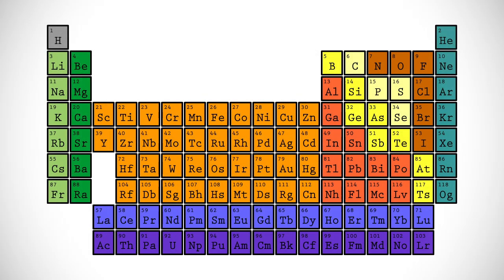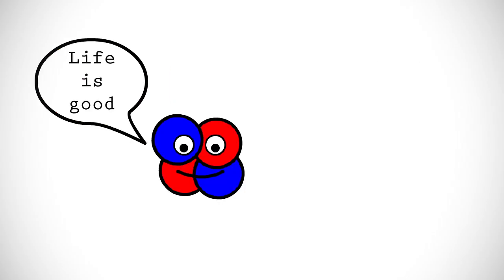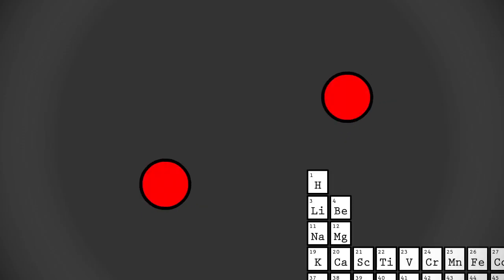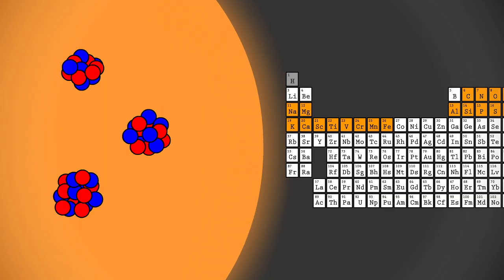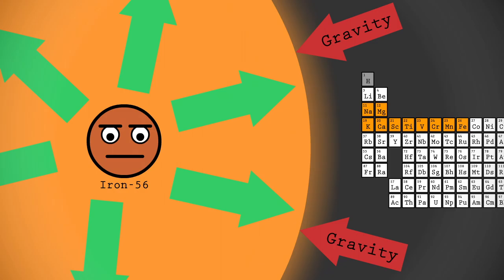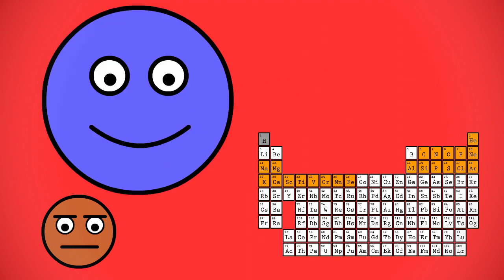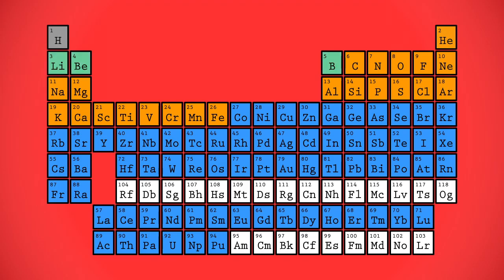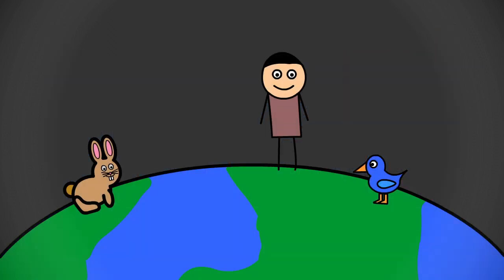How Were The Elements Made?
Take a look at the many processes that were responsible for creating the 118 elements on the periodic table.

Many elements have various pathways that were responsible for creating their many isotopes. This video highlighted some of the basic pathways found in first generations stars and the r-process in supernovae, though many more exist. I recommend looking through some of the references below to learn more.

References

The famous "B2FH" paper from 1957 titled Synthesis of the Elements in Stars: